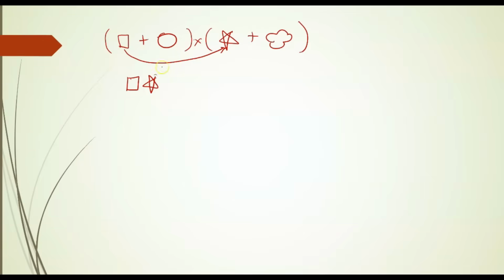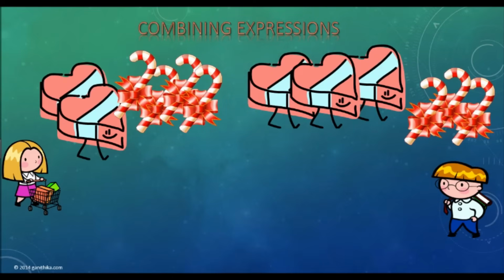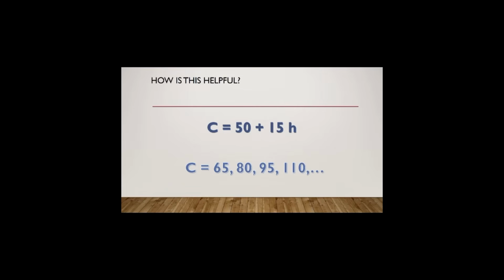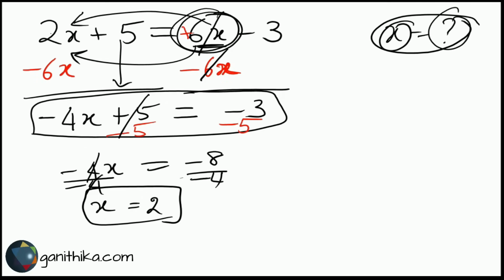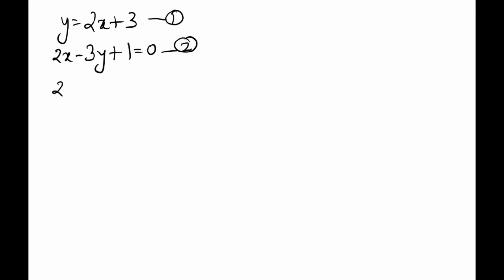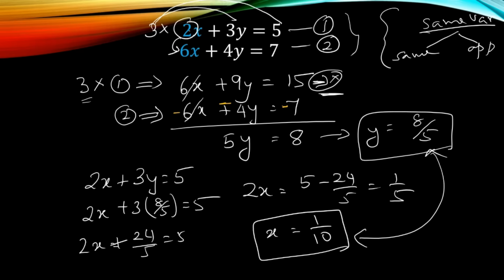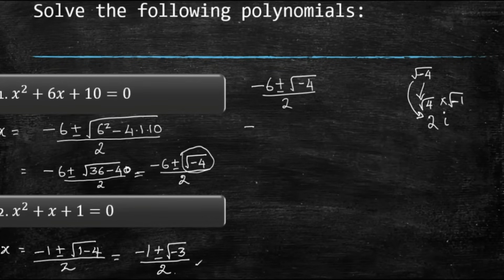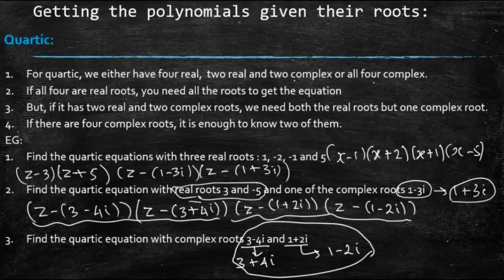2 hours full course in Algebra: from Identities to Solving Cubic/Quartic Equations: All in one video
ALGEBRA: always a scary word in the world of mathematics learners. Why?
It is because the numbers are suddenly transformed to letters.  We have two eras with algebra : AA - after algebra and BA- before algebra. In BAs, we think 'numbers' as a synonym to 'mathematics', while in AAs, there is hardly any numbers in the maths classes but only letters!
is a website that takes you through this transformation smoothly and interestingly. and enjoy this smooth transition.

For the sake of quick access to the videos that support different parts of Algebra topic in this website, I have compiled all the videos into one in this video. Some of them are created long back and hence the sound/video quality will not be at its best. Apologies for the inconvenience.
Hope you enjoy this collection. If you want any other topic collections like this, please comment here.
Links in the video:
Activity 1:

Timestamps:
00:00 Intro
00:21 Video 1: Algebraic identities
05:31 Video 2: Algebraic Expressions
17:45 Video 3: Linear Equations - why is it called so?
25:08 Video 4: Linear Equations - Real Life problems
41:34 Video 5: Solving Linear Equations
55:49 Video 6: Solving simultaneous equations - Substitution method
01:05:32 Video 7: Solving simultaneous equations - Elimination method
01:20:59 Video 8: A quick trick to solve quadratic equations that are factorizable
01:27:10 Video 9: Solving cubic equations with real roots
01:30:13 Video 10: Solving polynomials with complex roots.
01:47:33 Outro

A channel full of mathematics for middle and high school levels. Apart from mathematics topics you can also see videos on exam tips, learning tips, tricks in maths and shorts for quick reviews on various topics. There are also videos on exam paper solutions for IBDP course. All these can be used by students as self learning tool or by teachers as teaching aids.

It has contents from basic mathematics in all topics gradually taken to higher levels. It has something for fun loving mathematicians under the page 'curious corner'.